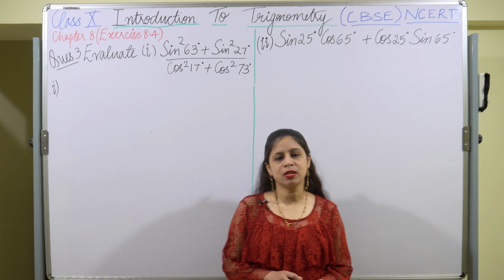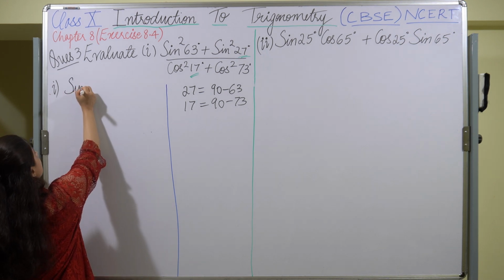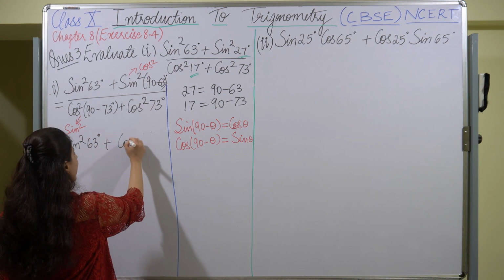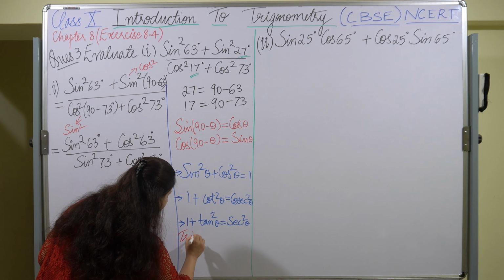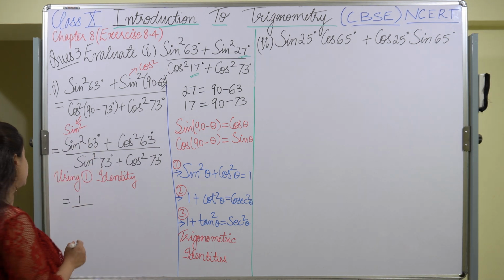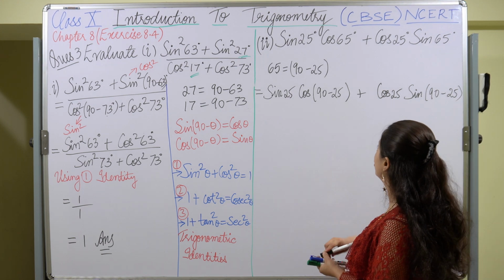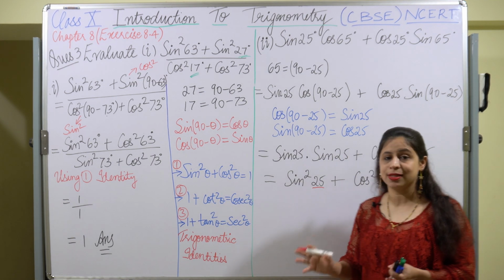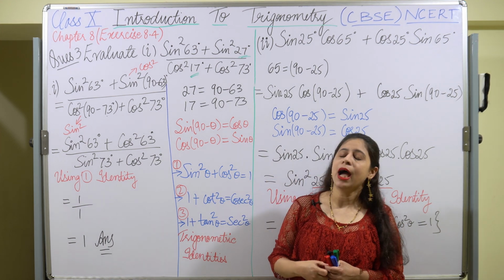Q 3, Ex 8.4 Introduction to Trigonometry - Chapter 8 - Maths - Class 10th - NCERT By Shruti Academy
In this video we are going to solve Question 3 of Exercise 8.4 of chapter 8 Introduction to Trigonometry Mathematics of Class 10 CBSE (NCERT).